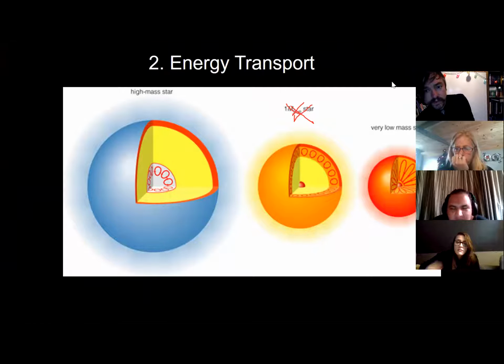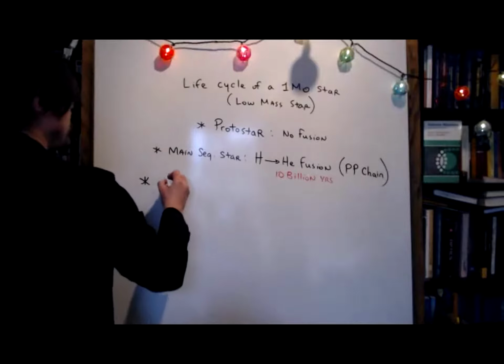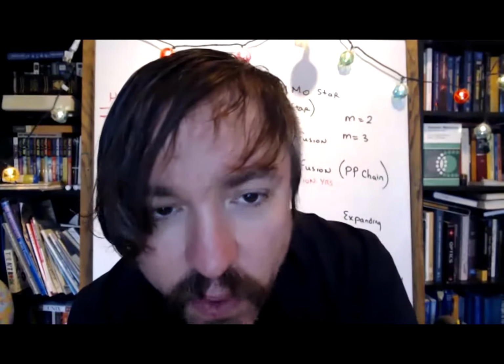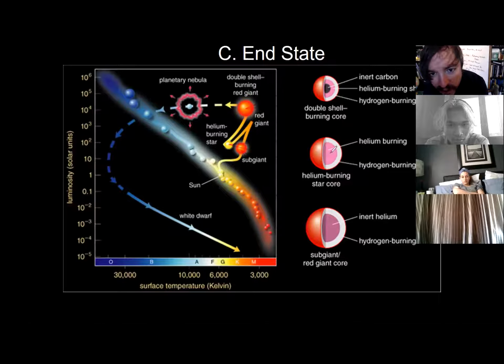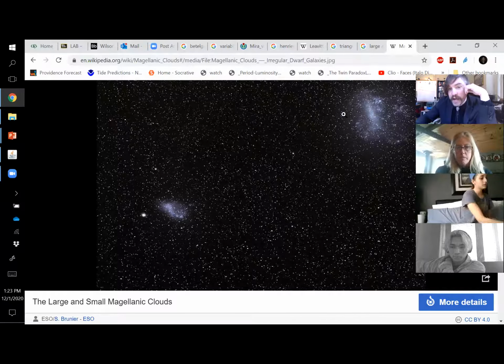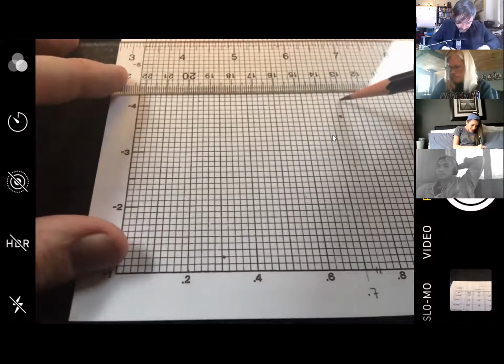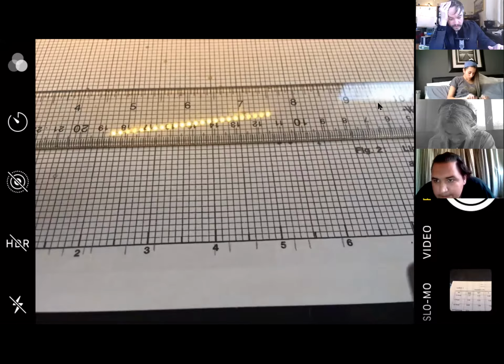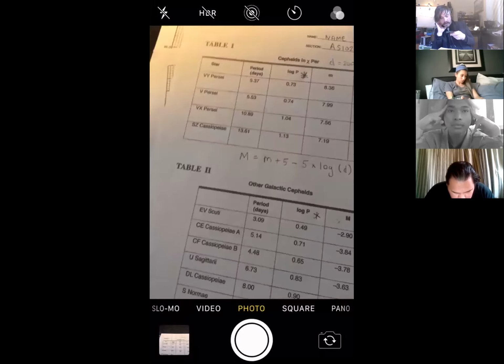AS1020 Fall2020: LECT13-LAB11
LECT: Stellar Evolution / Death for Low Mass Stars
LAB: Period-Luminosity Relation
CHAT LOG:
11:42:26  From  christopher leonard : That's hot
11:42:55  From  Austin O'Meara : is there a way to put you on my tv professor?
11:42:59  From  Austin O'Meara : via zoom
11:43:04  From  Gianna DiGati : hdmi cord
11:43:51  From  Gianna DiGati : you’re 42?!
11:43:54  From  Devin Irons : You're 42??
11:43:54  From  Arunsak Chhun : sheessh
11:43:56 From Daniel DaCosta : 42?
11:43:59  From  Gianna DiGati : WHATTT
11:44:05  From  christopher leonard : Damn... ancient...
11:44:05  From  Devin Irons : I literally thought you were like, 30
11:44:08  From  Gianna DiGati : i was thinking 30
11:44:15  From  Kaitlyn Muhl : 20 year age gap dang
11:44:24  From  Kaitlyn Muhl : wild
11:44:32  From  Gianna DiGati : i refuse to believe it
11:44:57  From  Kaitlyn Muhl : honestly yeah
11:45:05  From  Kaitlyn Muhl : sorry sir ur not 42 ur 32
11:45:09  From  Gianna DiGati : ^^
11:45:20  From  Caroline Dutra : my bf says good for u man
11:45:29  From  Gianna DiGati : lmaoooo
11:52:23  From  christopher leonard : If I have my math right the Roman Empire lasted 1,500 years
11:52:52  From  Arunsak Chhun : 14 billion
11:53:01  From  Cameron Toti : 13.6
11:53:03  From  Elijah Damon : christopher big brain
11:54:08  From  Cameron Toti : well It all depends on the light hitting us
11:54:20  From  christopher leonard : They're giant balls of radiation and plasma, nothing about them is okay
11:57:09  From  Kaitlyn Muhl : theyre in the middle of their life cycle ?
11:57:35  From  Kaitlyn Muhl : PP chain ?
12:00:16  From  Elijah Damon : 10x10^9 years is what i have written
12:02:51  From  christopher leonard : like rotting body bloating up as it decomposes...
12:03:01  From  Elijah Damon : fuck yeah christopher
12:03:44  From  Austin O'Meara : oof
12:03:47  From  Elijah Damon : f
12:04:00  From  Austin O'Meara : I have to drive around and sell them to be fair
12:04:13  From  Cameron Toti : atta boy
12:04:20  From  Arunsak Chhun : u have multiple?
12:04:28  From  Arunsak Chhun : selfish smh
12:04:32  From  Gianna DiGati : 1100?!?
12:04:35  From  Kevin Ryan : He’s your professor dude
12:04:48  From  Elijah Damon : professor did you ever play bloodborne
12:04:55  From  christopher leonard : should wait a year anyways...
12:05:03  From  Devin Irons : Sell him a ps5 for cheap so we don't have an exam
12:05:09  From  Gianna DiGati : ^^
12:05:16  From  Devin Irons : He'll be spending too much time playing games to make it
12:05:18  From  Arunsak Chhun : doxing Austin so we can get ps5s
12:05:25 From Cameron Toti : check out thegadgetwiz.com for all your electronic needs
12:05:29  From  Austin O'Meara : the class will have to subsidize the difference...
12:05:47  From  Austin O'Meara : too far away
12:05:53  From  Austin O'Meara : size
12:05:54  From  Arunsak Chhun : Elijah u getting demons souls??
12:06:02  From  Elijah Damon : absolutely not
12:06:08  From  Elijah Damon : not good enough
12:06:13  From  Arunsak Chhun : TRIPPING
12:06:24  From  Elijah Damon : sekiro was pushing it
12:06:33  From  Elijah Damon : maybe if it goes on sale ill cop
12:07:20  From  Elijah Damon : hes very interested
12:09:10  From  Kaitlyn Muhl : more surface area
12:09:45  From  Kaitlyn Muhl : ^^
12:09:53  From  Cameron Toti : using up energy
12:10:47  From  Cameron Toti : oh wait don't helium and hydrogen separate or something
12:19:57  From  Cameron Toti : breathing
12:21:55  From  jessieward : I have a friend with that last name
12:22:17  From  Cameron Toti : is the great swan onstelllation named after her
12:22:33  From  Cameron Toti : Cygnus yes
12:22:47  From  Cameron Toti : ahh okay
12:31:59  From  Cameron Toti : so they had the concept of light years back then?
12:37:21  From  Arunsak Chhun : hints
12:37:34  From  Caroline Dutra : expand
12:42:04  From  Kaitlyn Muhl : can u ilt the camera down a lil
12:42:05  From  Kaitlyn Muhl : tilt
12:46:39  From  Elijah Damon : 600 mil
12:46:40  From  Elijah Damon : oof
12:49:26  From  Cameron Toti : vacuuming?
12:49:54  From  Arunsak Chhun : ^
12:53:08  From  Arunsak Chhun : space nuts
12:53:20  From  christopher leonard : hot...
12:53:25  From  Arunsak Chhun : uhhh
12:53:37  From  christopher leonard : ^_^
13:19:08  From  christopher leonard : better imo
13:26:09  From  Arunsak Chhun : da cat
13:26:28  From  Arunsak Chhun : kitty do be studying
13:26:43  From  christopher leonard : abolish math, love cat only
13:28:16  From  Kaitlyn Muhl : 5
13:50:31  From  emily jones : once you finish could I see because I missed some of the points
13:52:50  From  Austin O'Meara : that's great